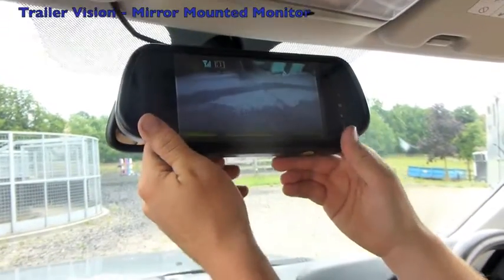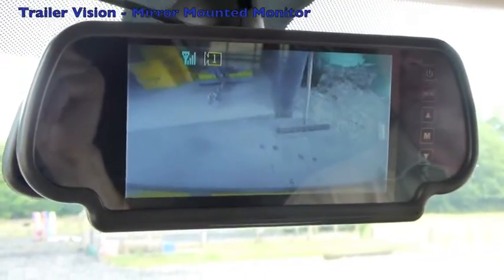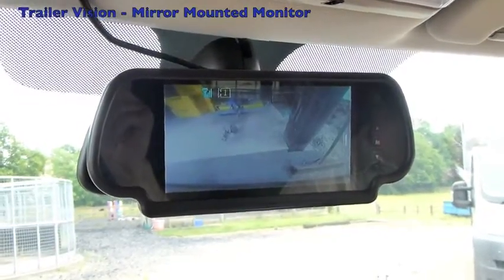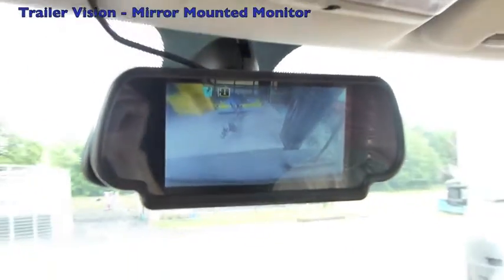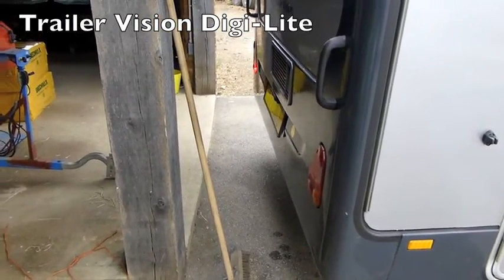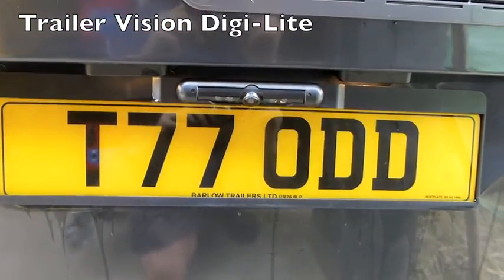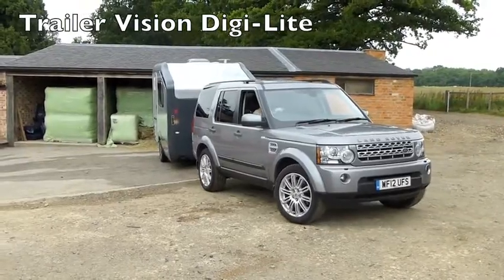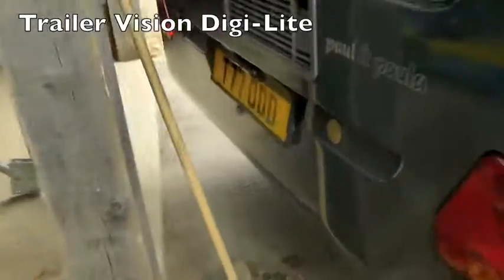Mirror Mounted Monitor with Digi-Lite™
The Digi-Lite™ system with Mirror Mounted Monitor is ideal for use with a car and caravan, or motorhome. The system is digital wireless, so guaranteed to be interference free and has a range of 200m. The system can be used with up to 4 cameras.